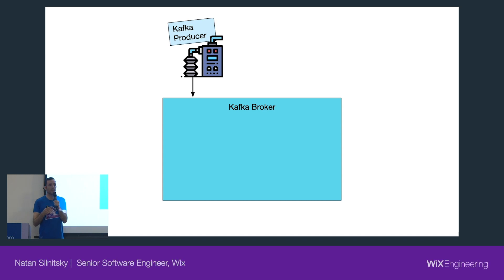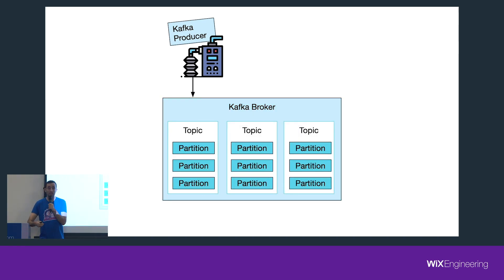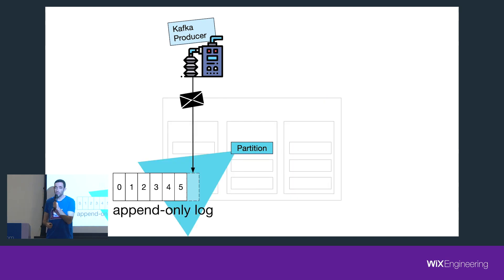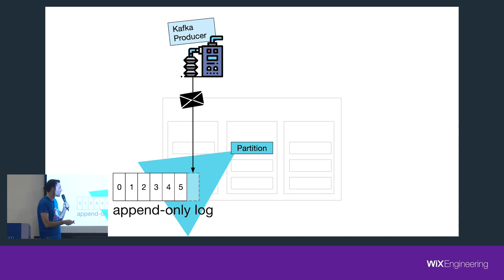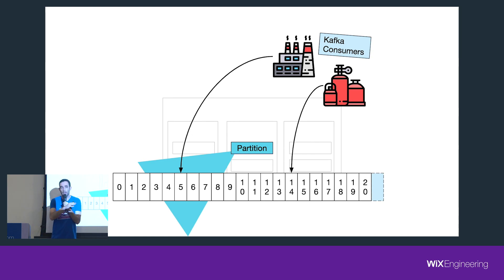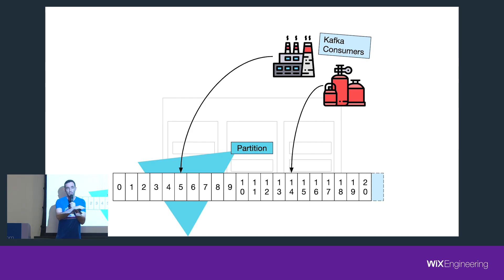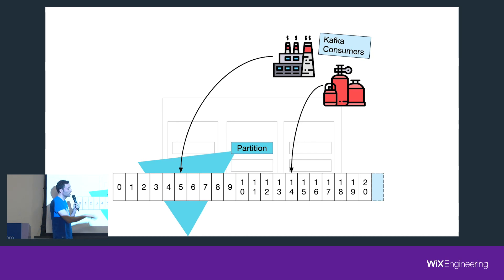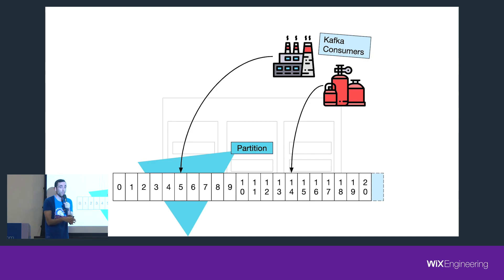Kafka Explained in 1.5 Minutes - Wix Engineering Snippets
Wix Engineering Snippets is a series of short videos in which we answer one question at a time. This time, Natan Silnitsky explains Kafka in 1.5 Minutes